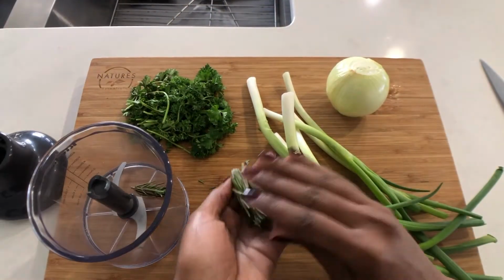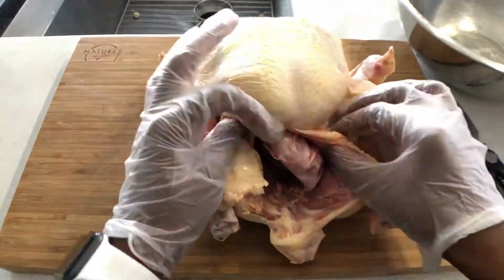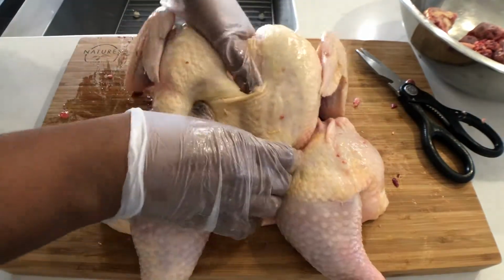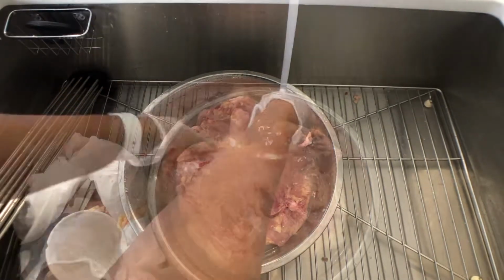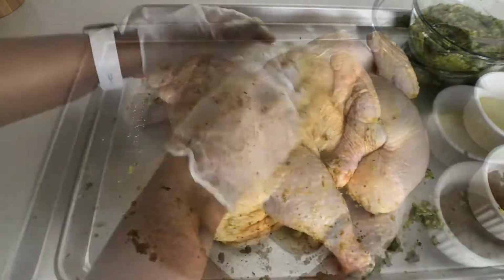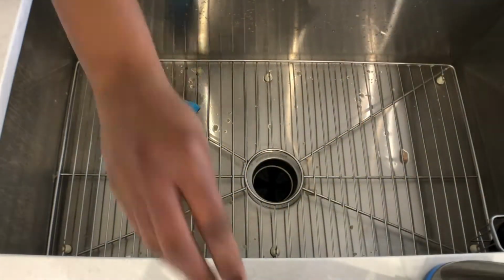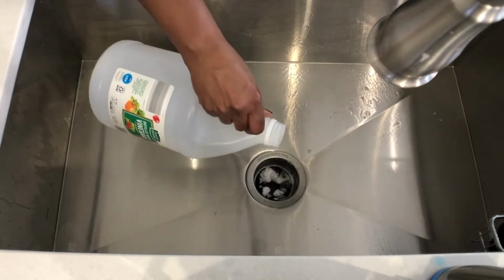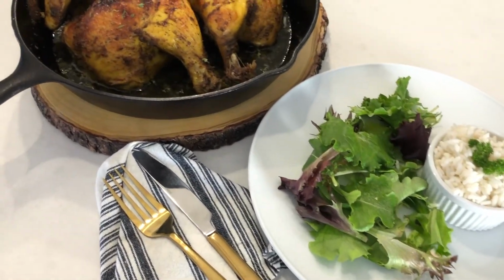Oven Roasted Curry Chicken I How to Make Oven Roasted Chicken.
Hey guys! In today's video, I’ll be showing you how to make this delicious oven-roasted curry chicken.

What are your favorite spices to season your chicken with? Let me know below!👇

Veteran Wife 🇺🇸

Roasted Curry Chicken

1.  Whole Chicken ( 3-5 lbs)
1.  Tbsp Olive Oil
3.  Tbsp Green Seasoning or All-purpose seasoning of your choice
1.  Tsp salt or to taste
2.  Tsp Onion Powder
2.   Tsp Garlic Powder
1.   Tsp Crushed Red Pepper
2.   Tsp Goya Sazon Powder
2.   Tbsp Curry Powder

Bake at 450 degrees for  1 hour or until it reaches an internal temperature of 165 degrees. During the last 10 minutes of baking remove foil and broil until it reaches your preferred color.

WHATEVER YOU DO, DO IT WITH ALL YOUR HEART.
Colossians 3:23